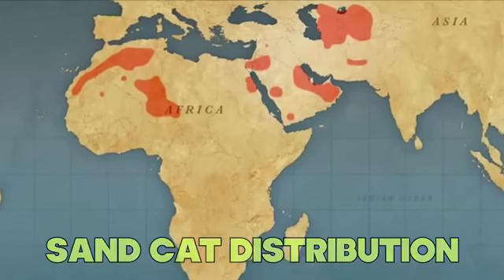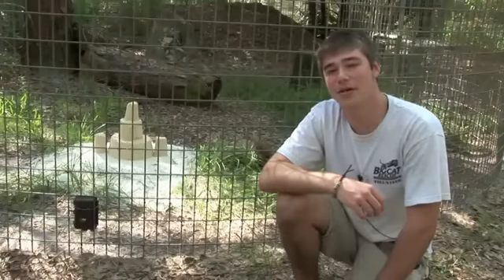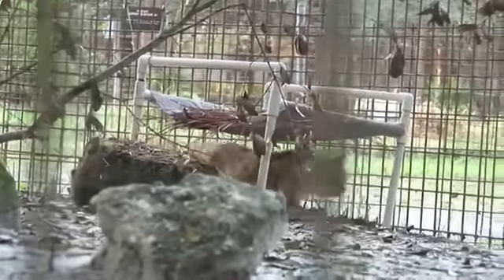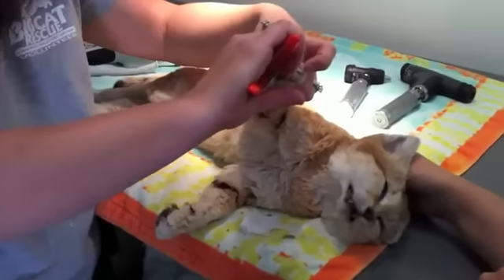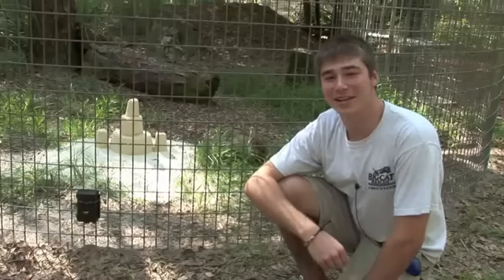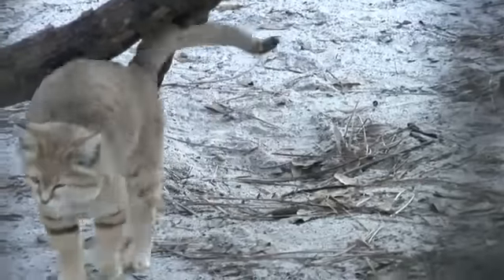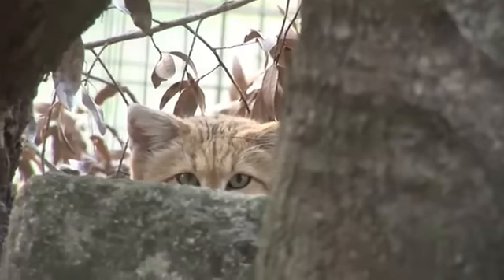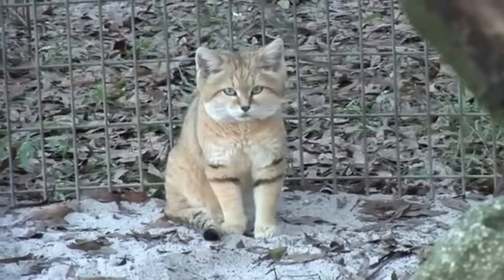قط الرمال (سنوريات)-5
لمشاهدة المزيد من الفديوهات و الصور و مزيد من المقالات يمكن زيارة الموقع الخاص بالقناة على هذا الرابط